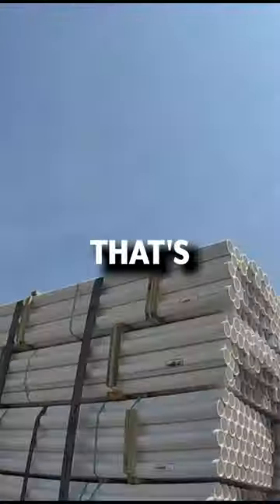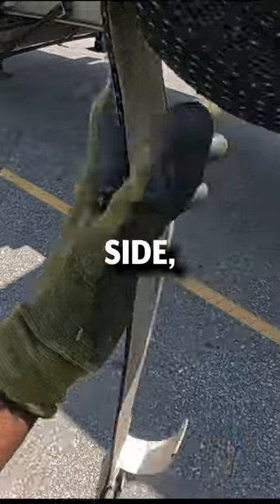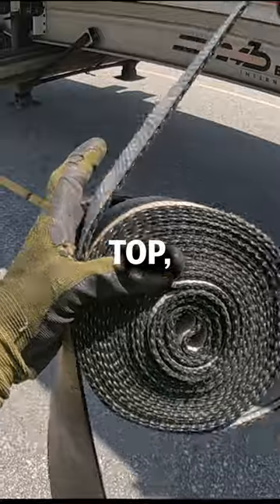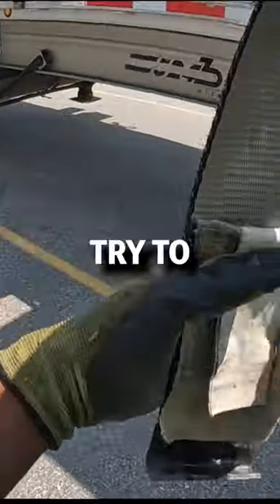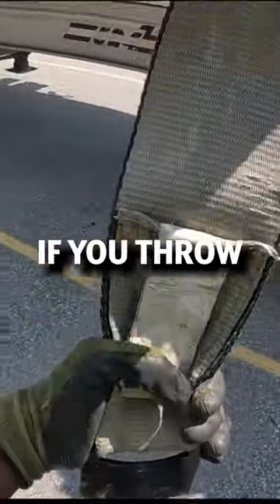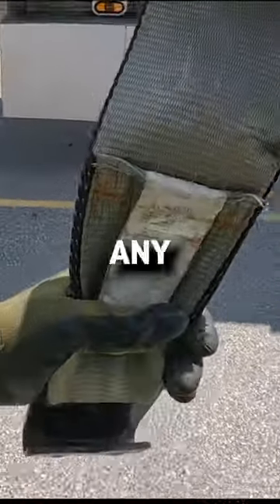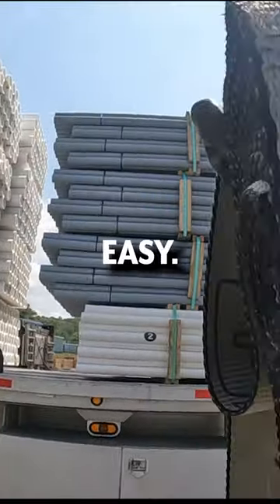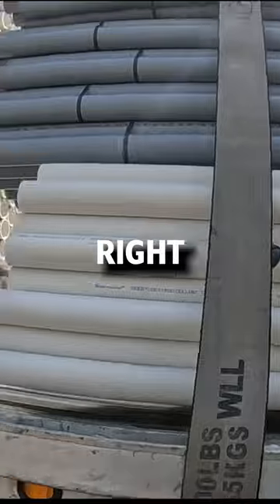How to easily throw a strap over a high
How to easily and safely throw your straps over a load.